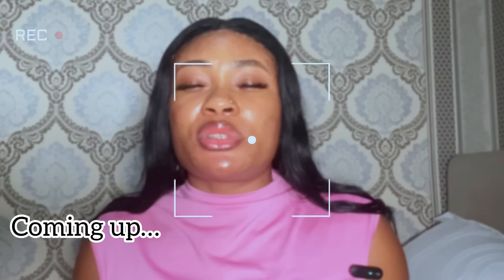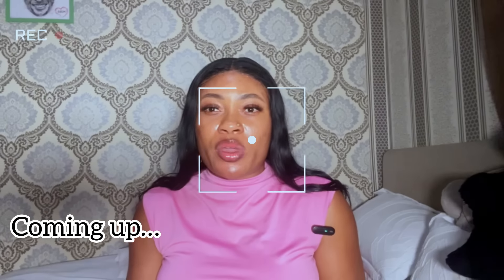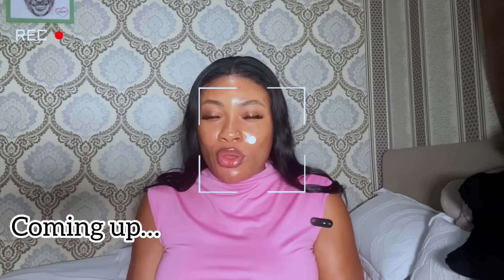9 Expert Moves That will Make Her Scream | How To Go Down On Your Asa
Hello Jay Tribes (JT) 🙂